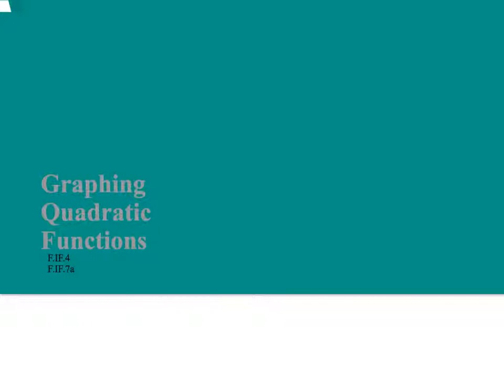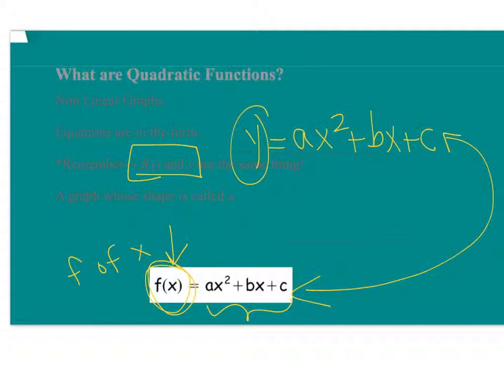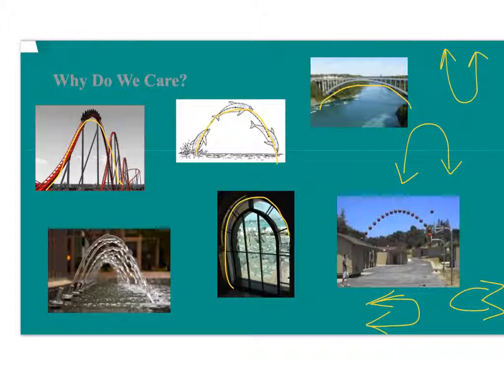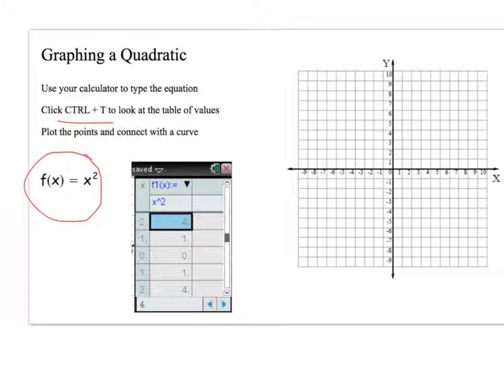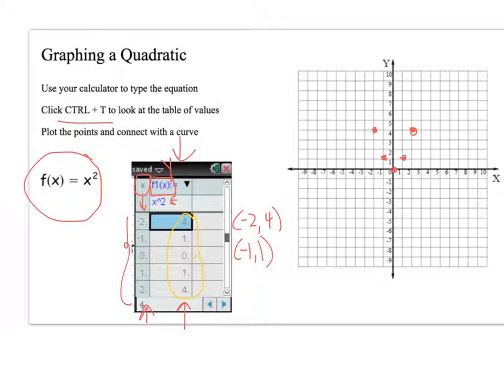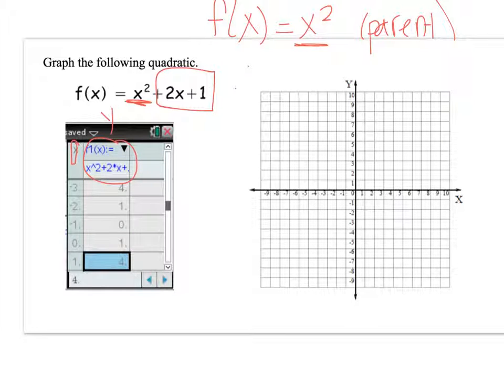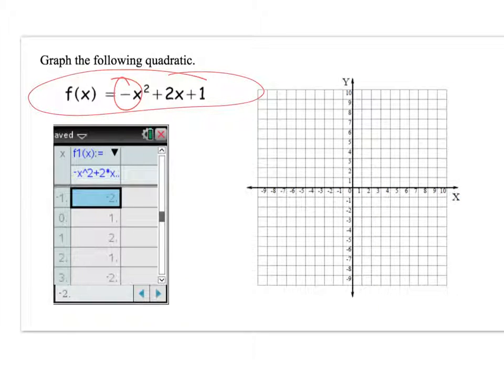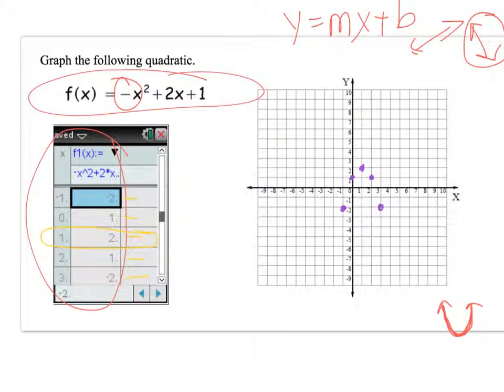Intro to Graphing Quadratics